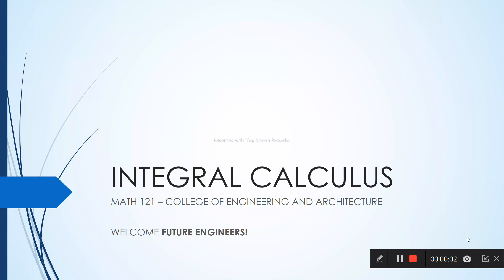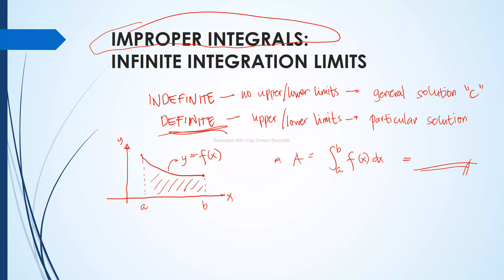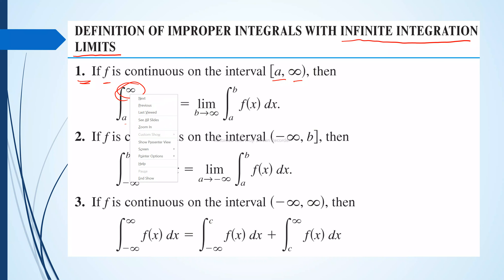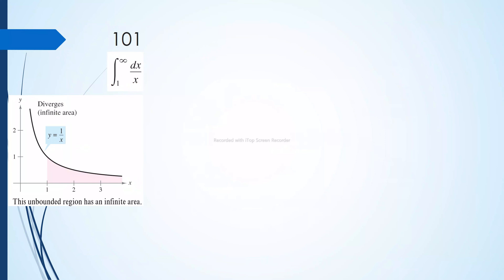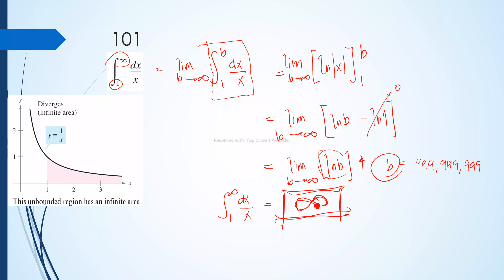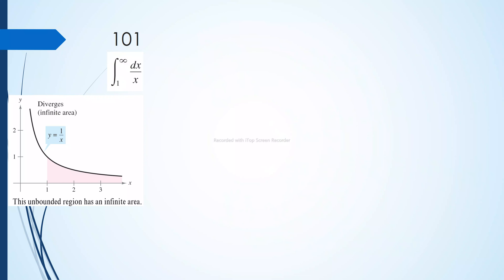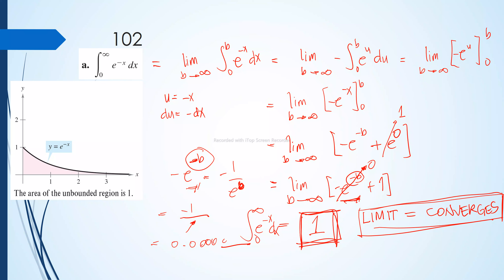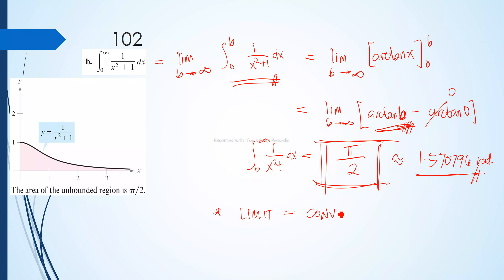Improper Integrals - Infinite Integration Limits 1